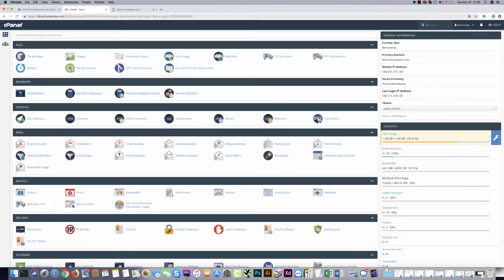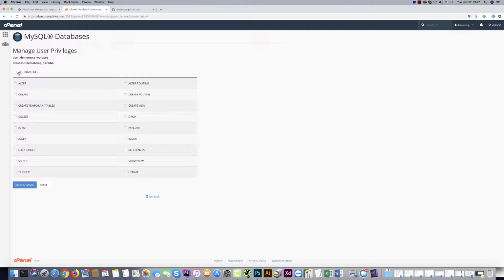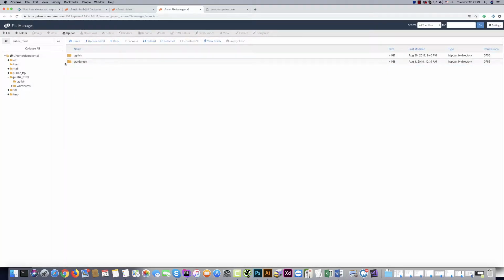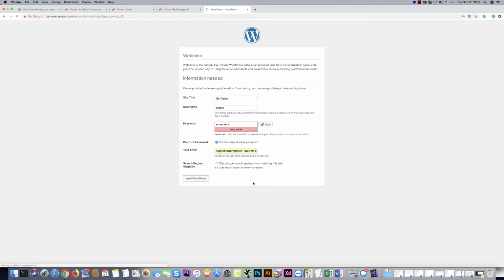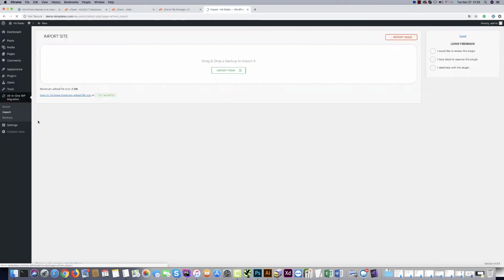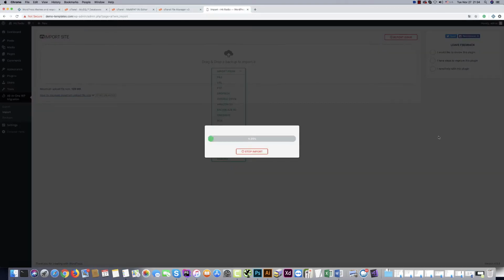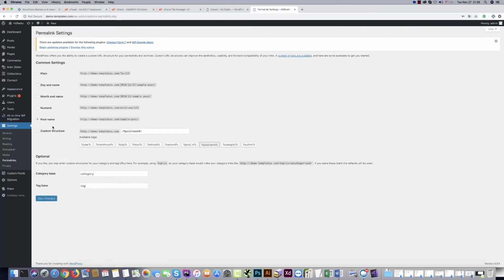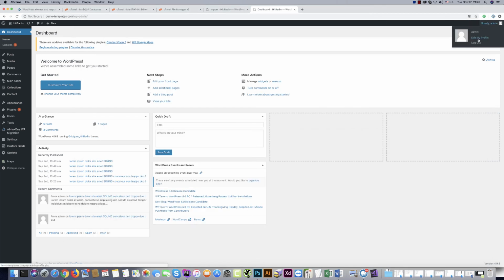Hit radio installation process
In this video tutorial, you can see how to create the MySQL base, how to create a user for MySQL, how to install WordPress and how to integrate import into the WordPress "Hit Radio Theme"